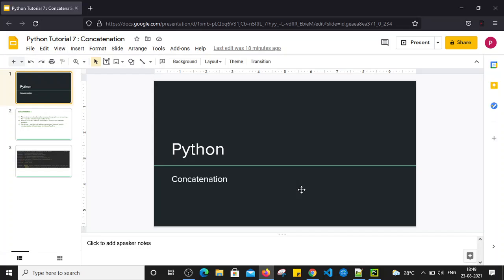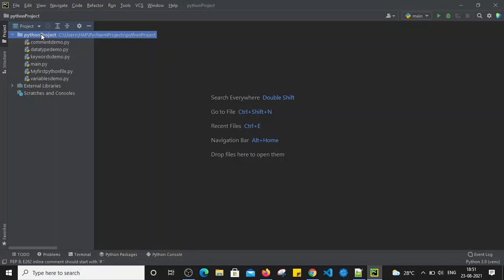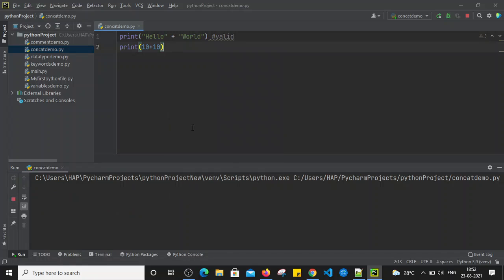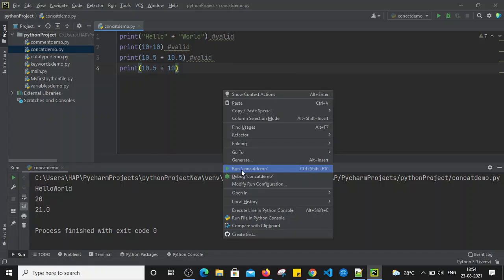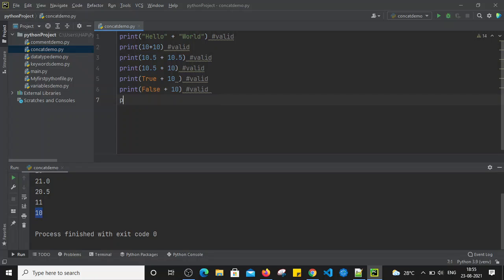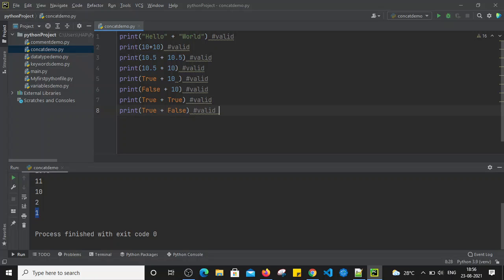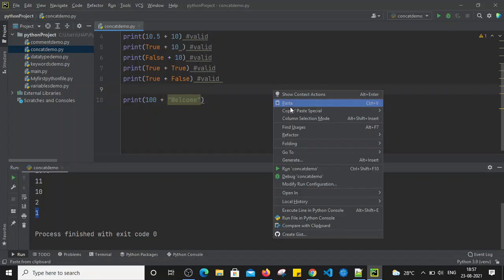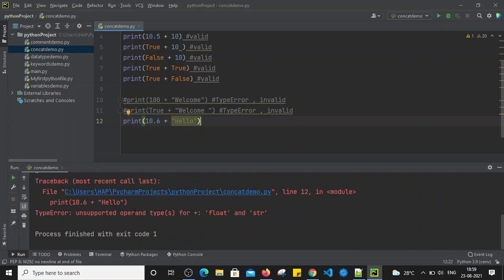Python Tutorial 7 - Concatenation